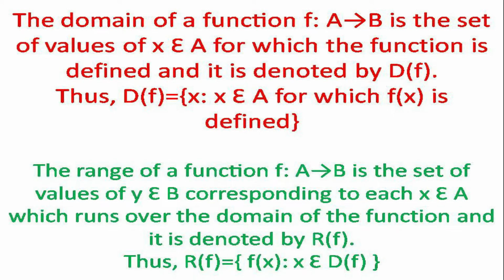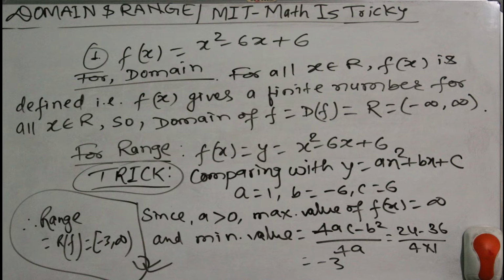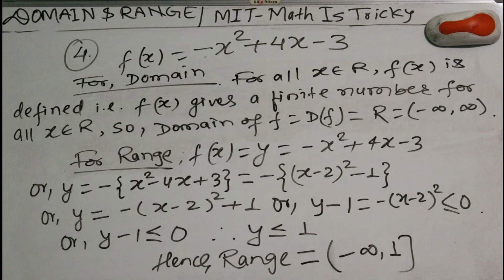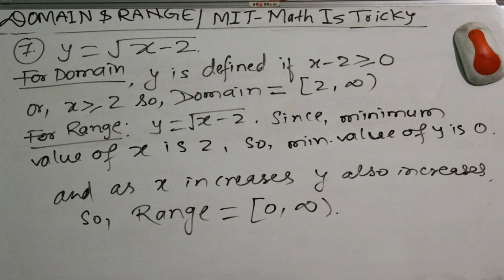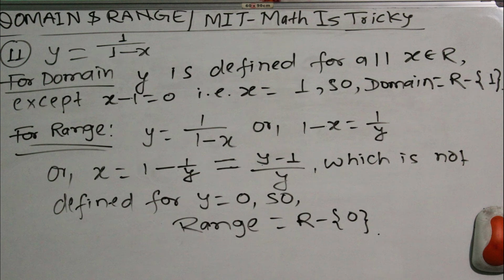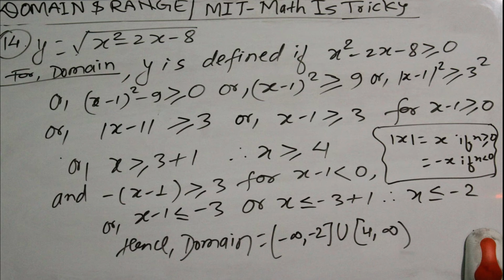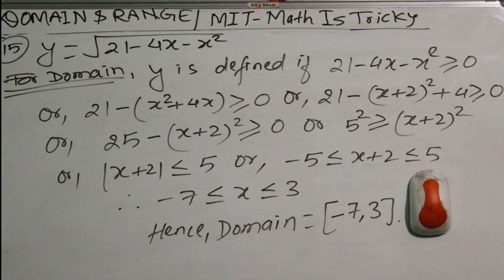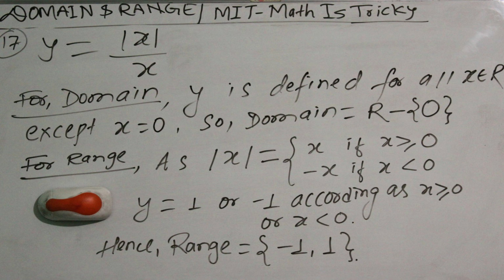Domain and Range of a function, Tips and Tricks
It contains tips and tricks about domain and range of a function along with solved problems.